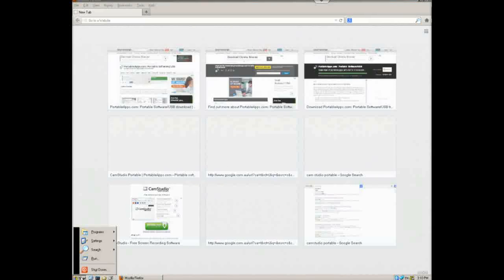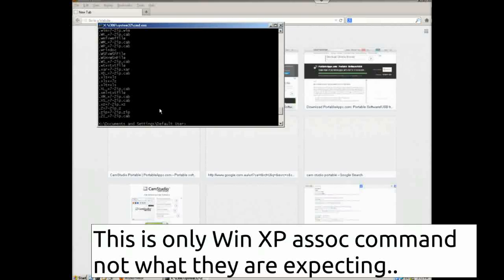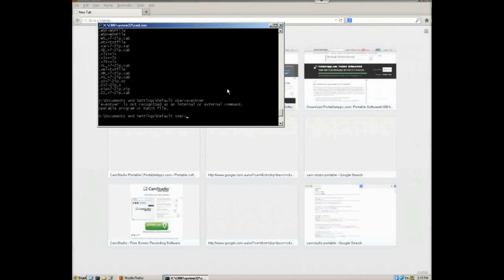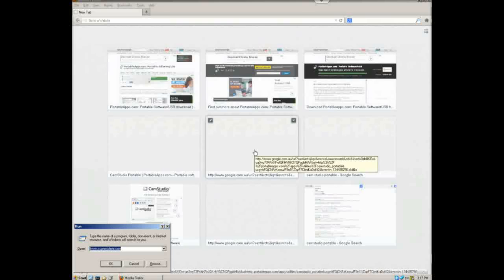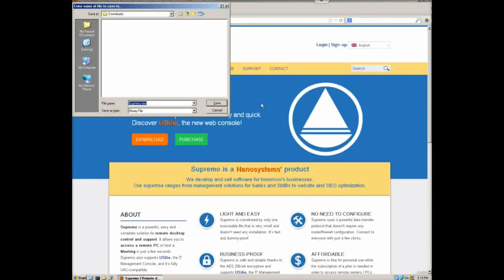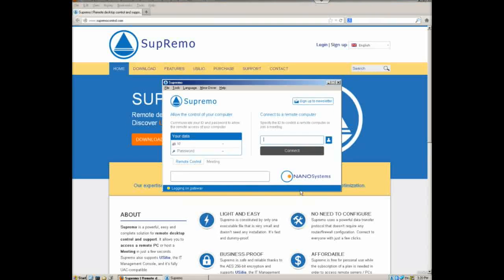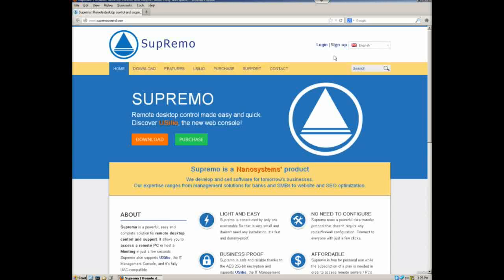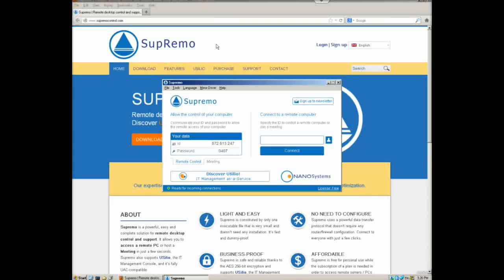Tech Support Scamer meets Hiren/Windows XP Utility Boot CD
Someone claiming to be from my telephone provider (Telstra) rang me and said "there's a problem with your Modem/Router and we need to look at your computer" so I thought I would have some fun.. I had a Windows Utility/Recovery CD called Falcon Four / Hiren boot disk that is basically Windows XP on a cd. So I let them "look at that!"
and I pretended not to know and played along.

This is a long video so I've skipped bits of no usefulness but kept the majority. I have added info popups to give every one ideas of what's happening.

A Summary will be available soon for those who don't want to watch the whole thing.